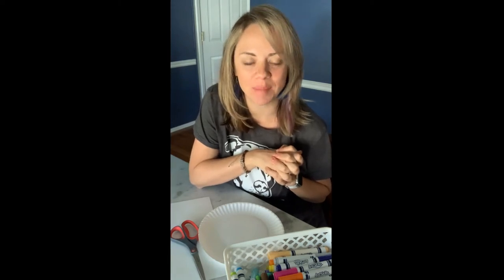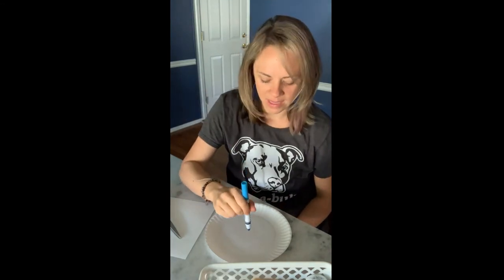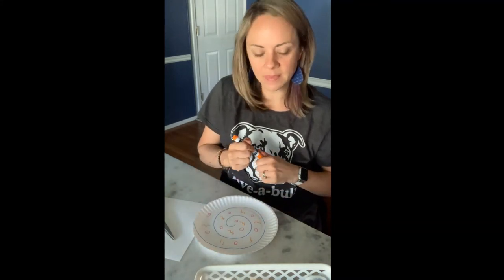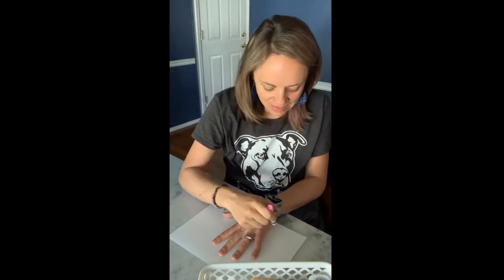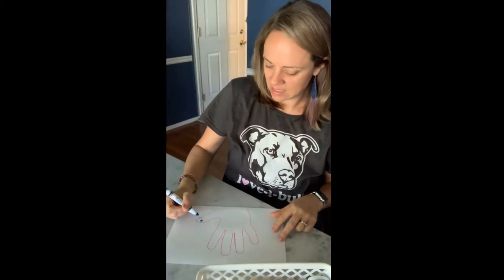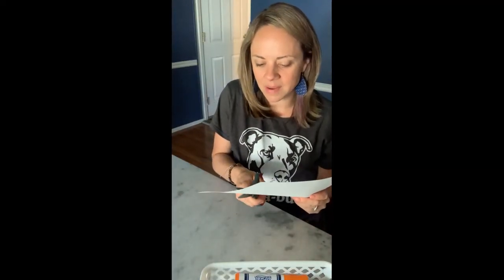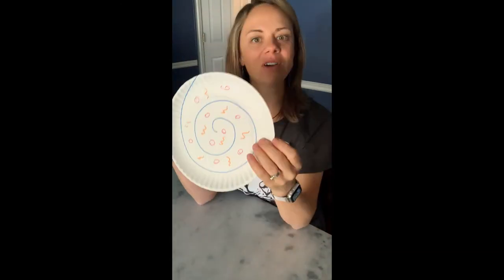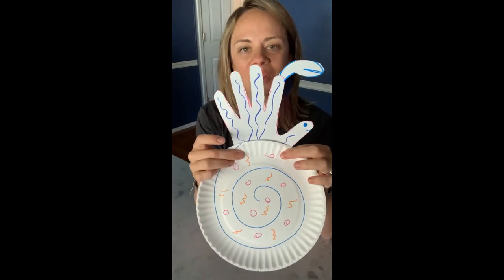Hermit Crab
Fun Hermit Crab Craft
Material: Paper plate, Markers, Paper, Scissors, Glue